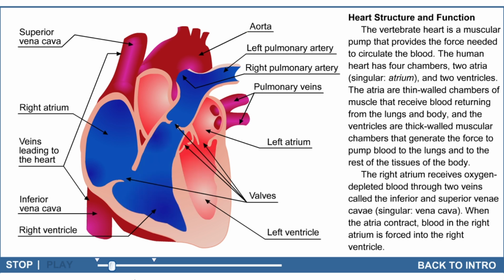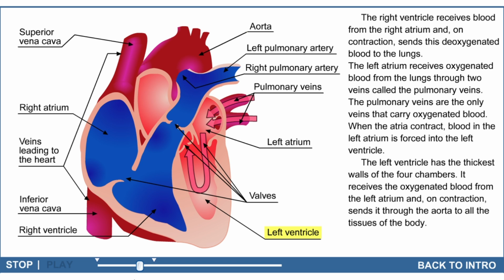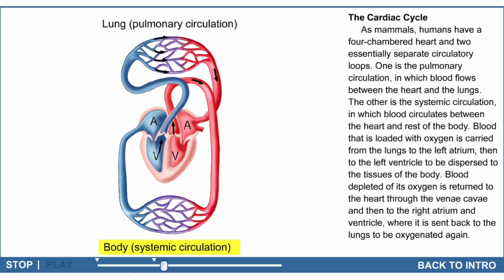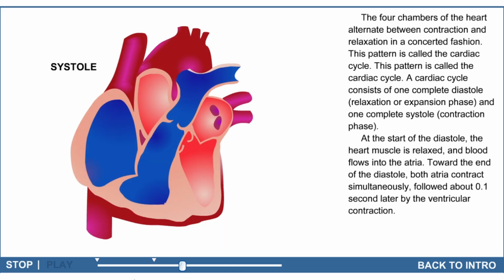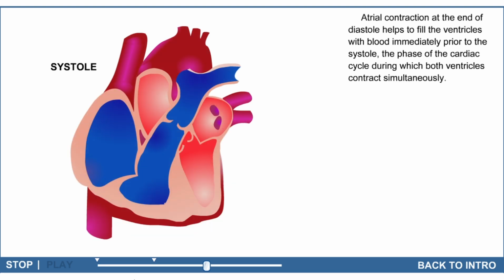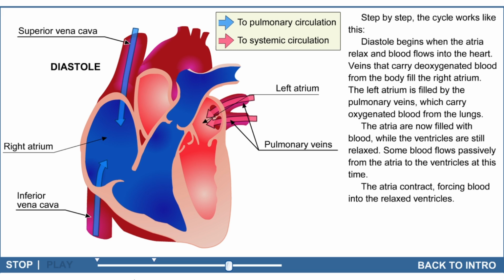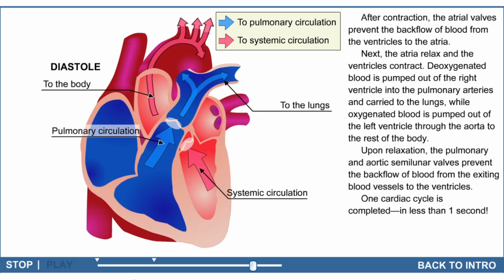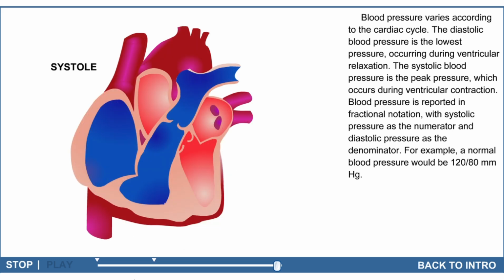Heart and Blood Circulation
The human heart functions as a muscular double pump that drives blood through two closed loops: pulmonary circulation (to the lungs for gas exchange) and systemic circulation (to the rest of the body to deliver oxygen and nutrients).